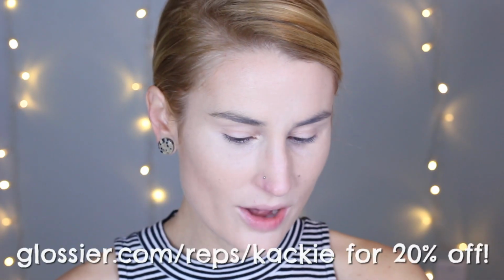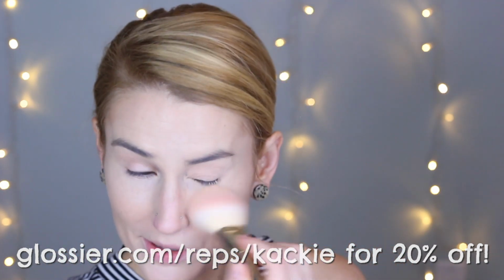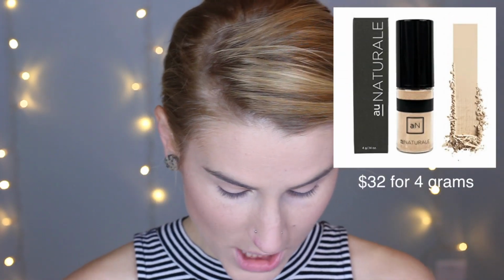AU NATURALE COSMETICS | First Impressions + Wear Test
Hey fam! Today we're testing out a full face of Au Naturale Cosmetics makeup. Products tested:

Other Discount Links:

$5 off at Function of Beauty: kevynco.functionofbeauty.com